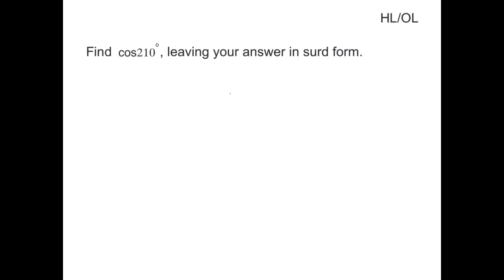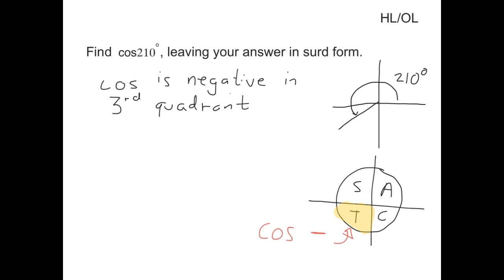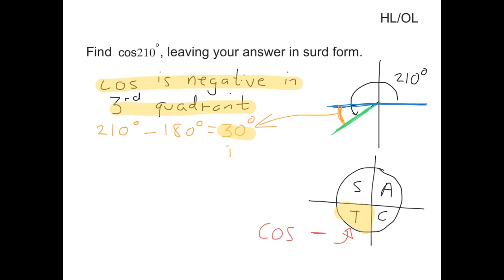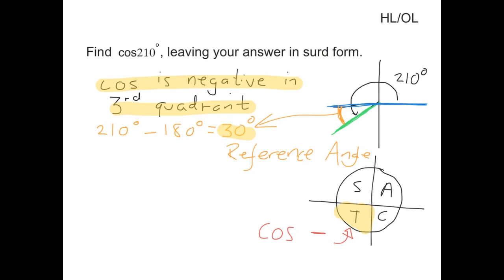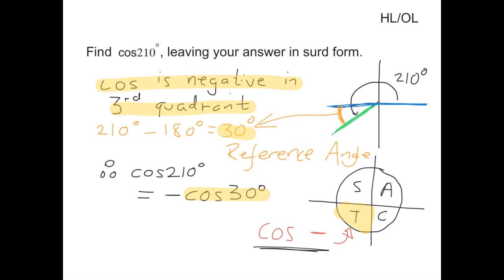2.3.13 | CAST example | OL/HL